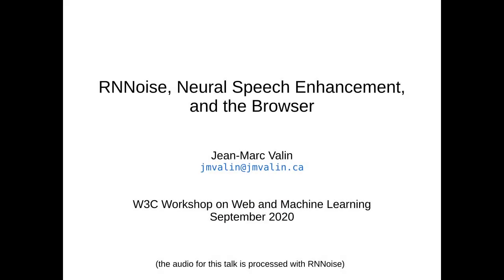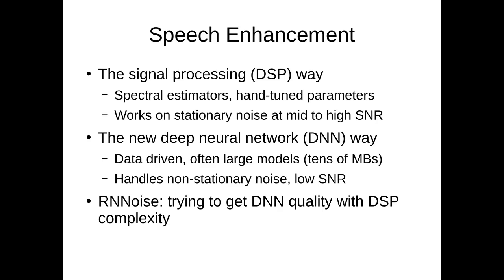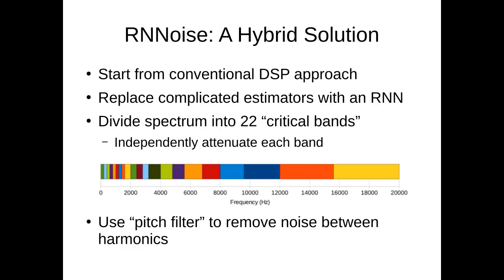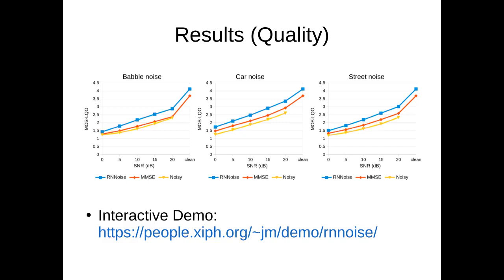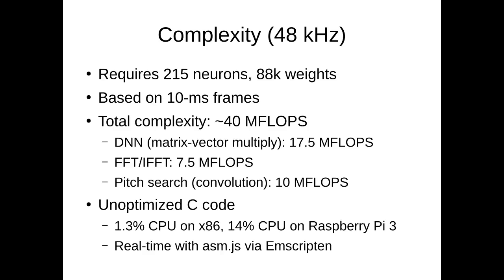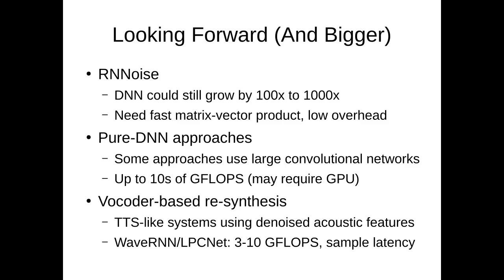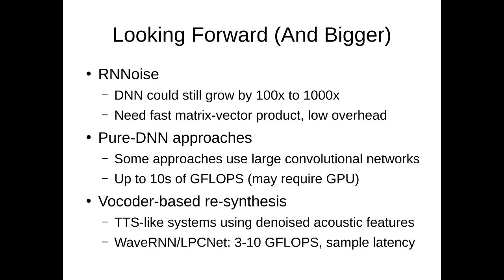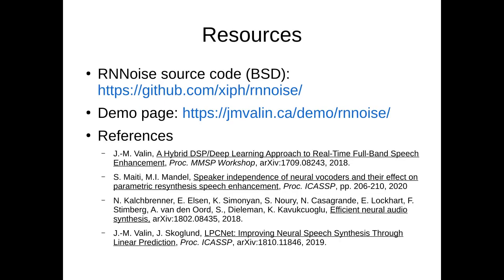RNNoise, Neural Speech Enhancement, and the Browser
by Jean-Marc Valin
This talk presents RNNoise, a small and fast real-time noise suppression
algorithm that combines classical signal processing with deep learning. We
will discuss the algorithm and how the browser can be improved to make RNNoise and other neural speech enhancement algorithms more efficient.

00:27 Speech Enhancement
01:41 RNNoise: A Hybrid Solution
02:51 Results (Quality)
03:32 Complexity (48 kHz)
05:03 Looking Forward (And Bigger)
07:13 Resources